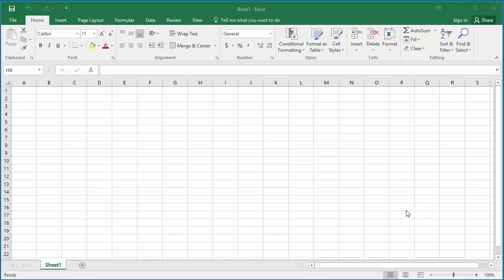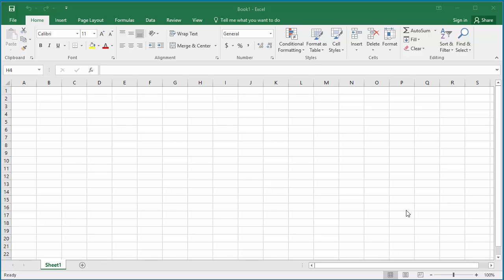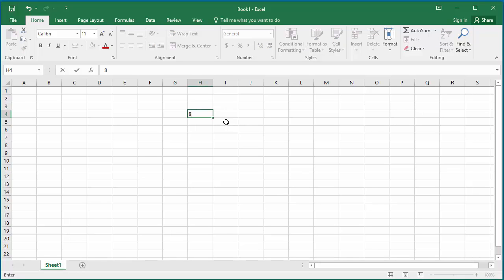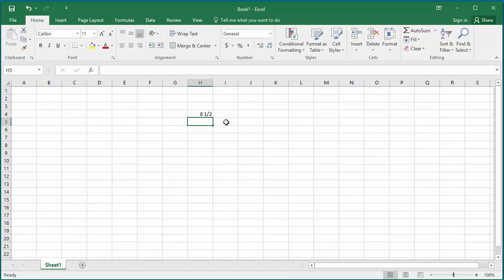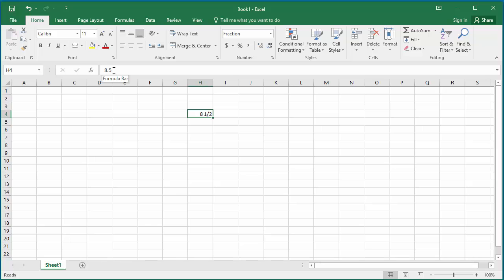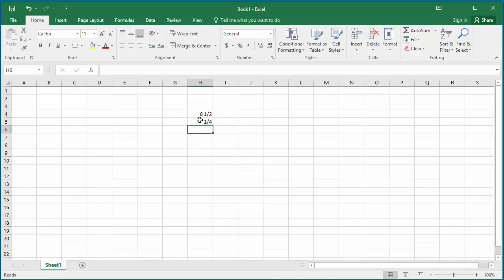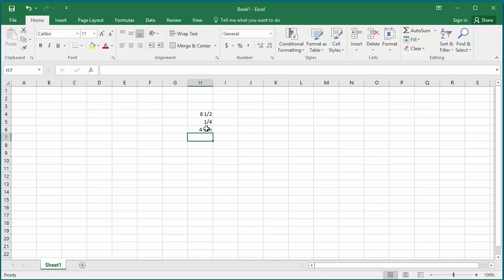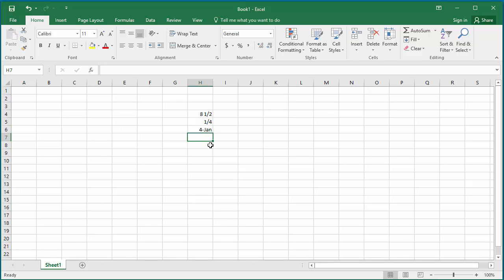How to Enter Numbers with Fractions in a Cell in Excel 2016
Learn how to enter fraction values in to a cell in Excel 2016. If you want to display a fraction value as true fraction in Excel, for example 8.5 you want to show it as 8 1/2 then you can type the value differently into spreadsheet so that the display is like fraction. Even though you entered a fraction the value of the cell will be shown in formula bar as decimal value, 8 1/2 will be shown as 8.50.